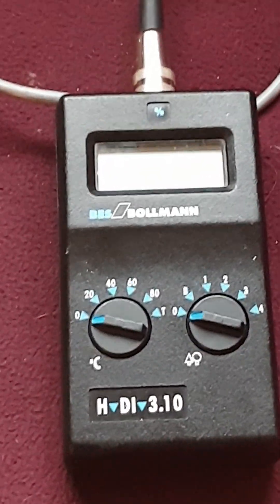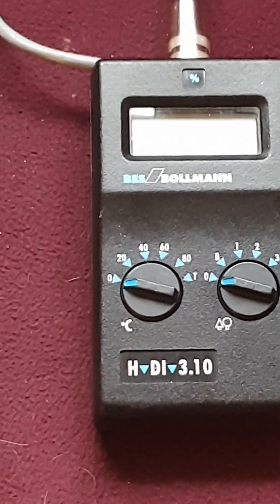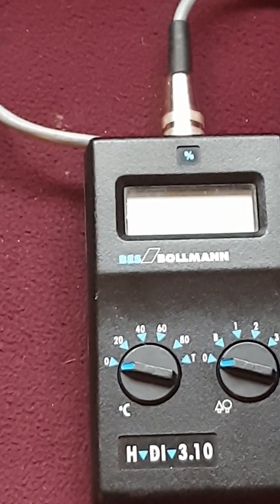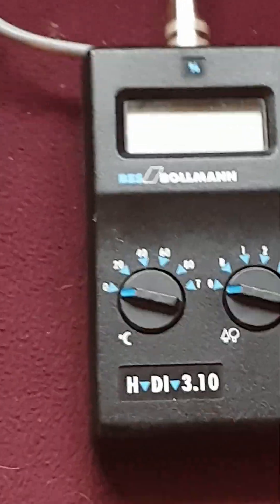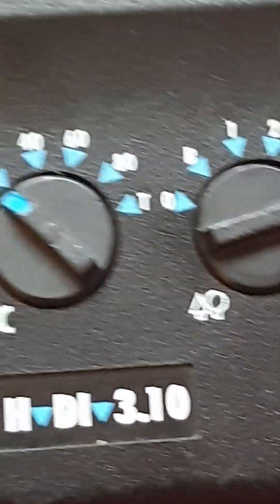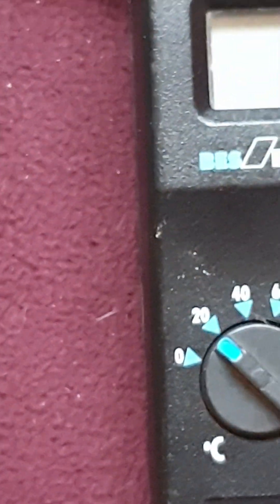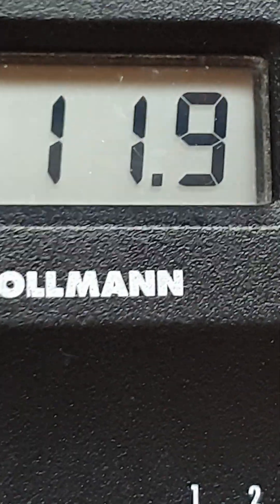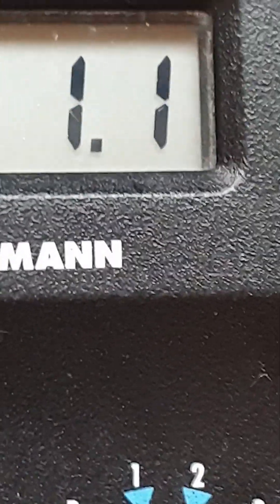Moisture meter demo by Jim Coulson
What is this thing with dials and spikes and what does it have to do with wood?